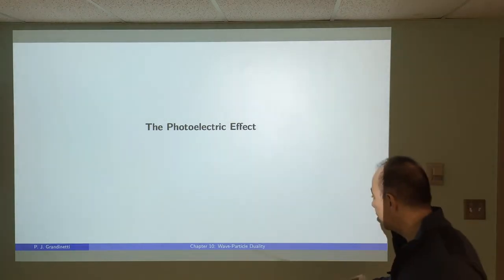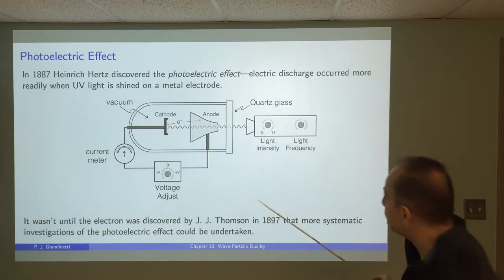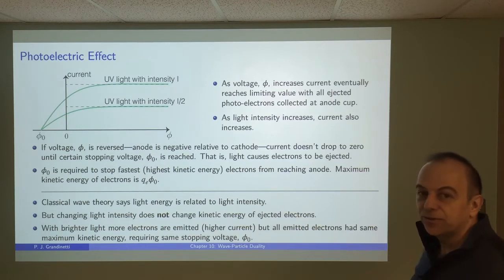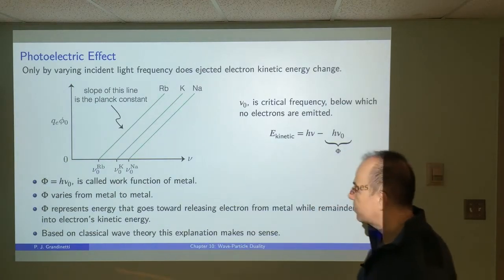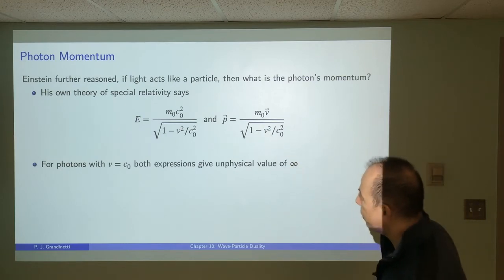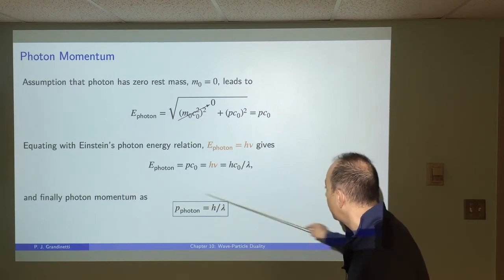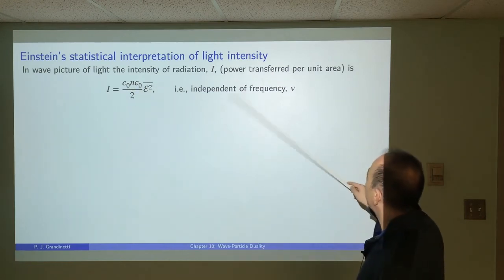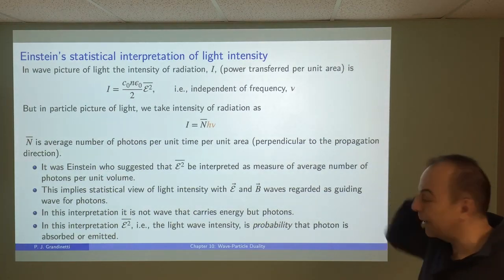Chap11 part2 - Wave Particle Duality